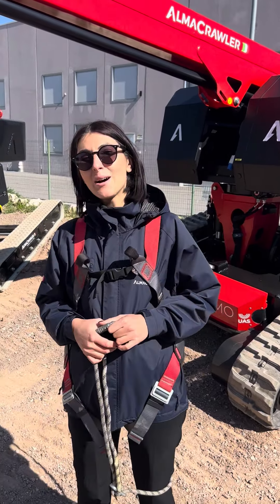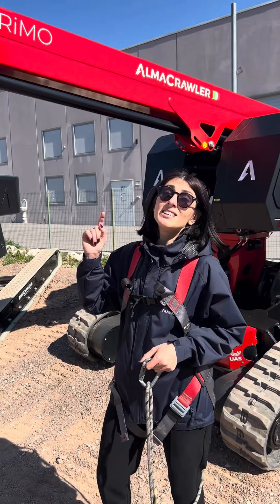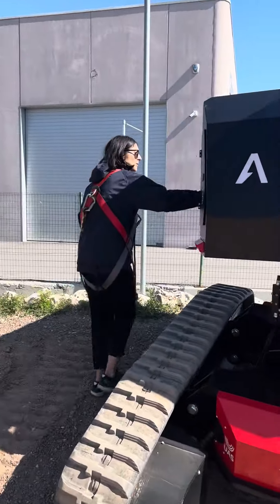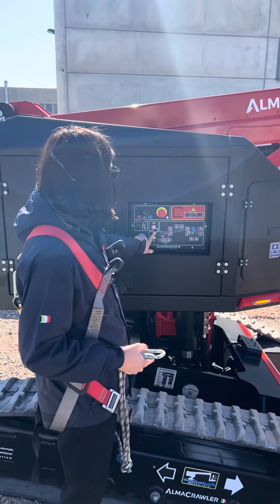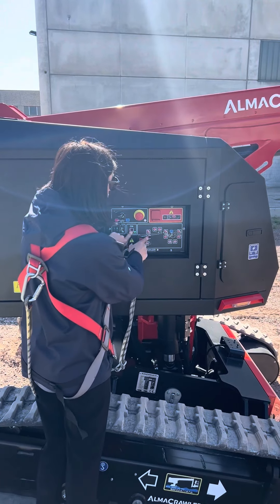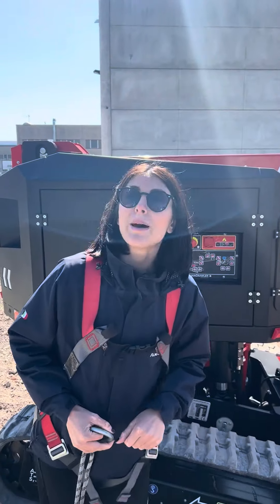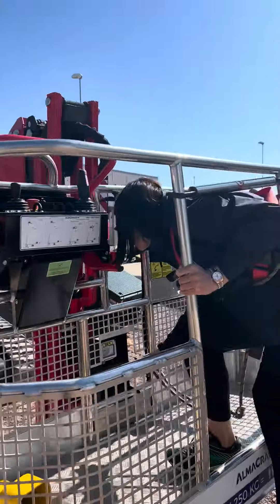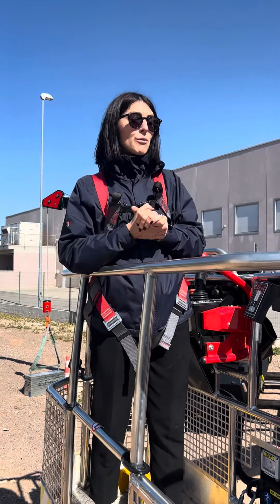Quick demo of the self-leveling JIBBI 1890 PRiMO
Quick demo of the Jibbi 1890 PRiMO

Get ready to elevate your expectations with our brand-new Jibbi 1890 PRiMO! This extraordinary 18m working height full electric telescopic boom with self-leveling technology is here to revolutionize your worksite experience.

🔥 Unleash the Power of Precision 🔥
Designed for unparalleled performance, the Jibbi 1890 PRiMO combines power and finesse to easily conquer any job. Its impressive 18m working height empowers you to reach new heights, accessing those hard-to-reach spots like never before! From construction sites to maintenance tasks, this boom lift takes your efficiency to the next level.

💡 Smart Self-Levelling, Seamless Stability 💡
Equipped with our AlmaCrawler patented cutting-edge self-leveling technology, the Jibbi 1890 PRiMO ensures a rock-solid foundation, making your operations safer and more secure. Say goodbye to time-consuming adjustments – this intelligent boom lift automatically keeps you steady and on track, boosting productivity and confidence.

🌿 Embrace Eco-Friendly Excellence 🌿
Going green has never been this powerful! The Jibbi 1890 PRiMO is fully electric with extractable battery packs, eliminating emissions and reducing your carbon footprint without compromising performance. Experience eco-friendly excellence and contribute to a sustainable future.

🎯 Precision Controls at Your Fingertips 🎯
Navigating through tasks is a breeze with the Jibbi 1890 PRiMO's user-friendly controls. Seamlessly adjust the boom's telescopic functions, and effortlessly maneuver to maximize your productivity on the job. Precision is now within your grasp!

🏗️ Durability and Reliability Redefined 🏗️
Crafted with utmost dedication to quality, the Jibbi 1890 PRiMO is built to withstand the toughest challenges your work site throws at it. Rugged construction, advanced materials, and precise engineering ensure long-lasting reliability, minimizing downtime and maximizing your investment.

📈 Elevate Your Productivity Today! 📈
Don't miss the chance to experience the Jibbi 1890 PRiMO in action! Elevate your worksite to extraordinary heights with this game-changing telescopic boom. Watch our quick demo video now and witness the future of aerial work platforms!

and elevate your worksite with the Jibbi 1890 PRiMO today!